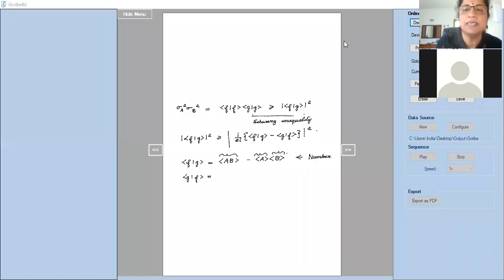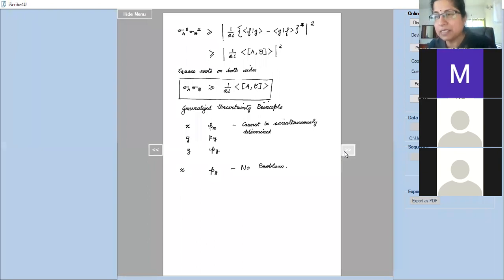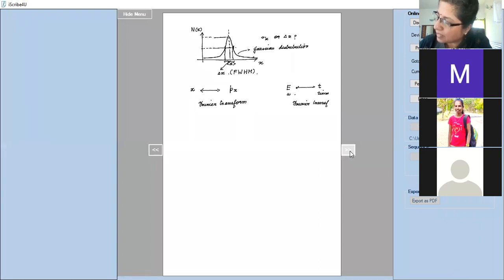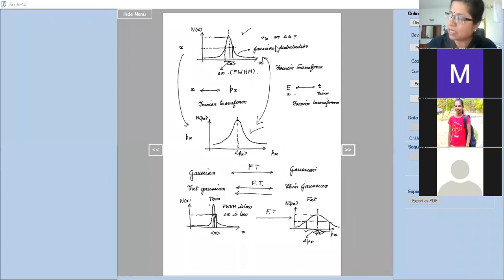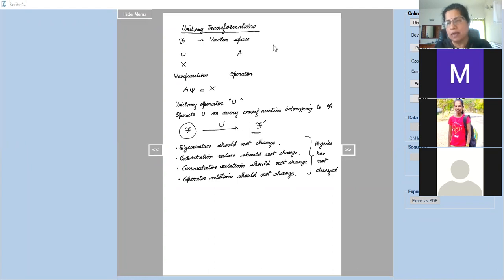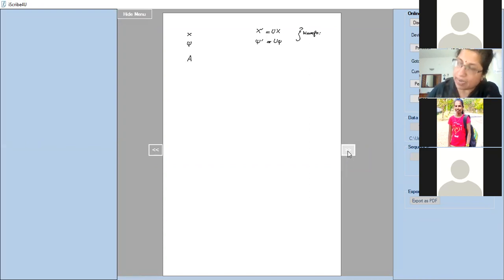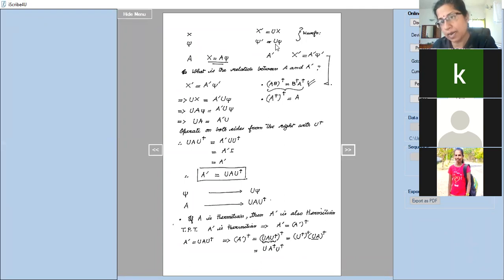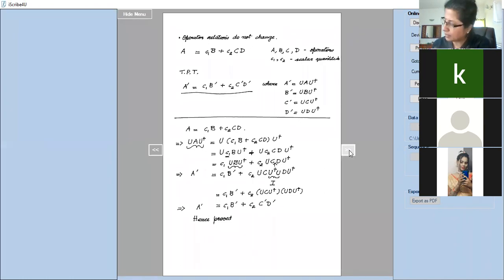Formalism Lecture 8